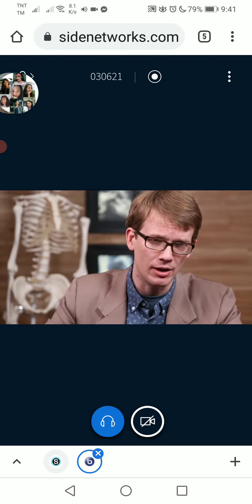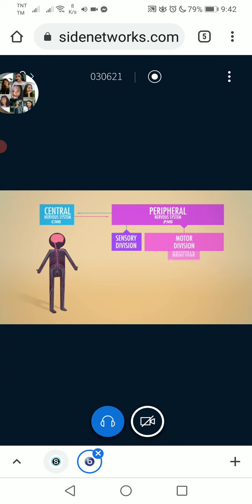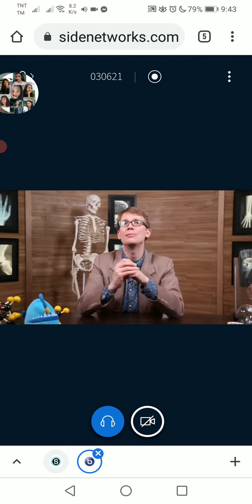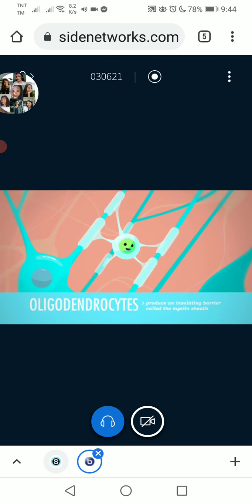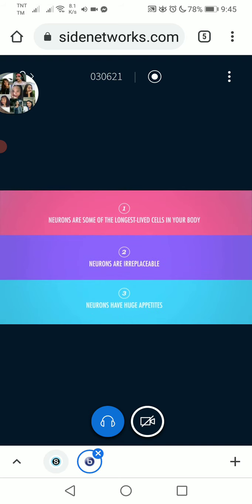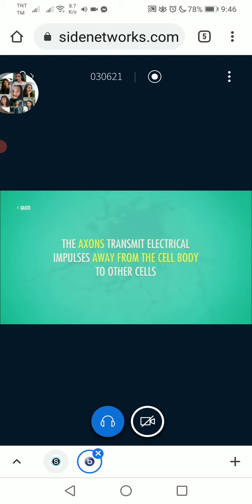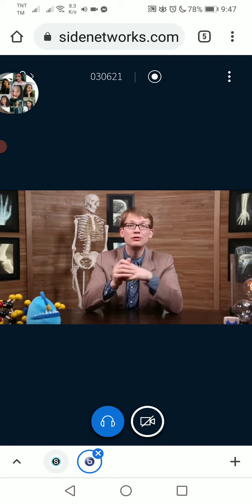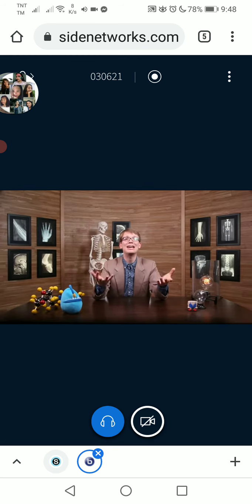HISTO LAB MARCH 6